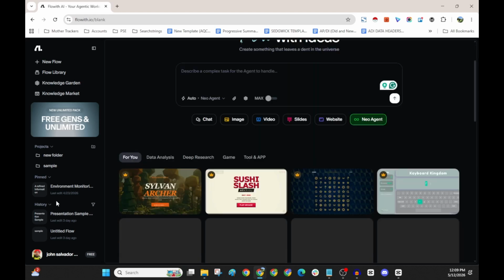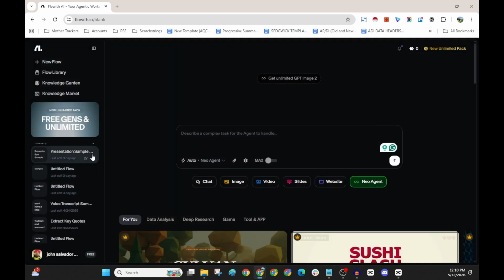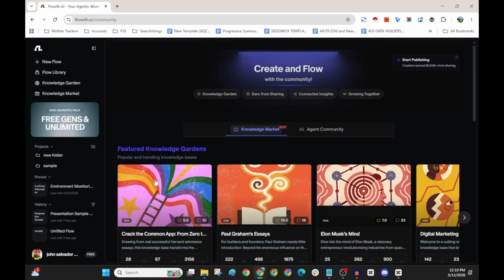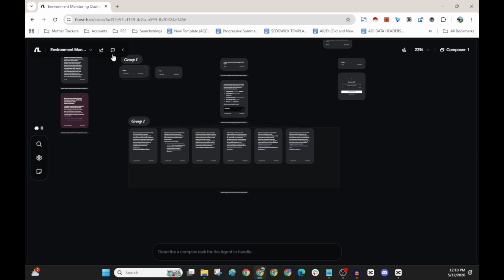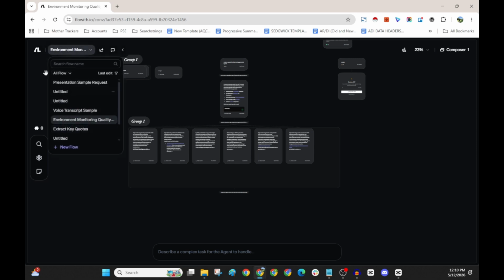How To Add A Date Tag To A Flow Using Flowith.io (Step-by-step)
Learn exactly how to organize your canvas by adding date tags to your flows in Flowith.io. This tutorial covers the specific steps to label your nodes and branches with time-based markers for better workflow management.

In this video, you will learn:
• Where to locate the date tag option in the interface
• How to apply a date tag to a specific flow or node
• Tips for using date tags to categorize your AI workflows
• How to edit or remove tags as your project evolves

Improving your navigation within the tool makes complex generative tasks much easier to handle. Follow these simple steps to keep your workspace tidy.